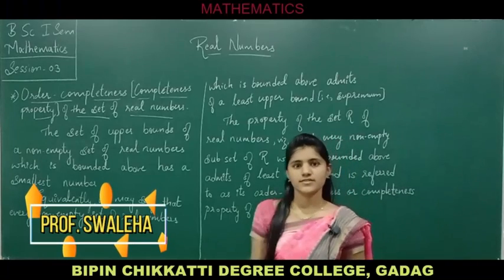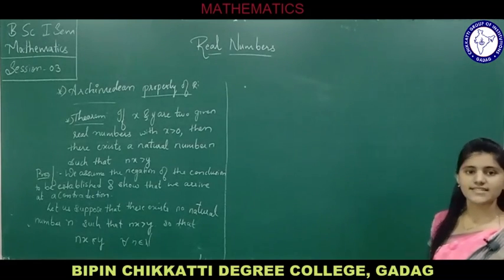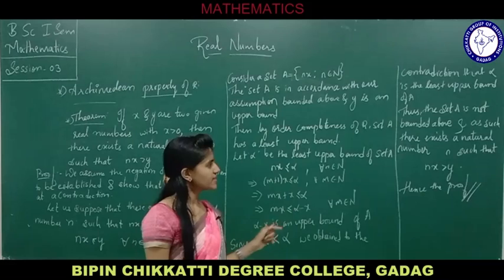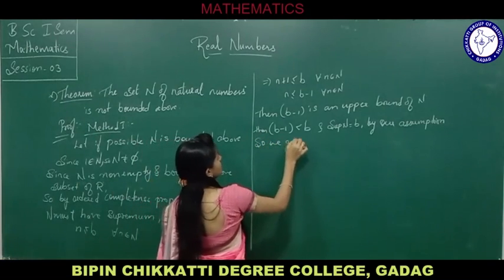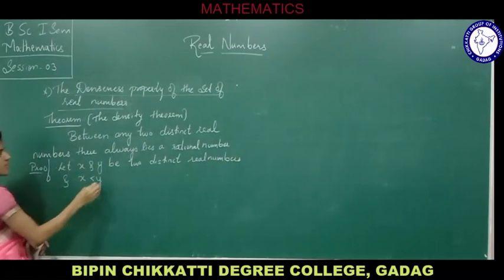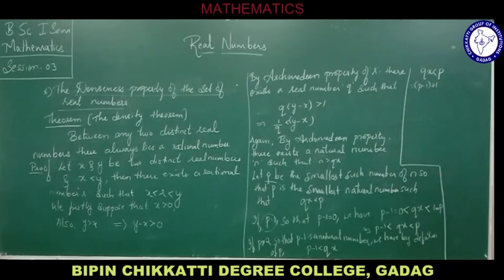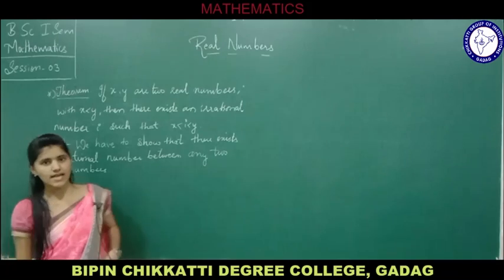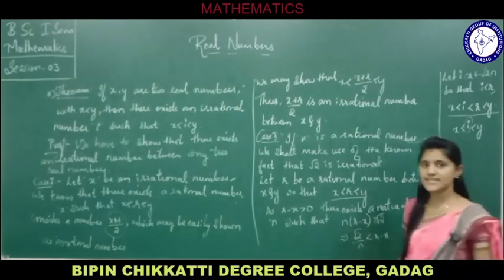B.Sc. I Sem | Mathematics | Real Numbers | Session 3